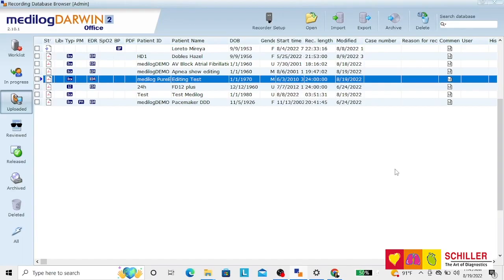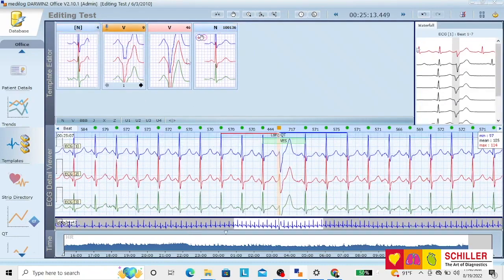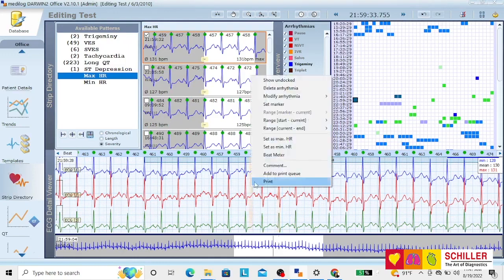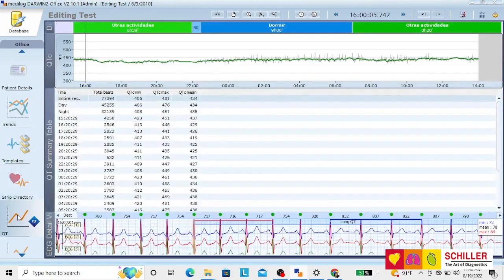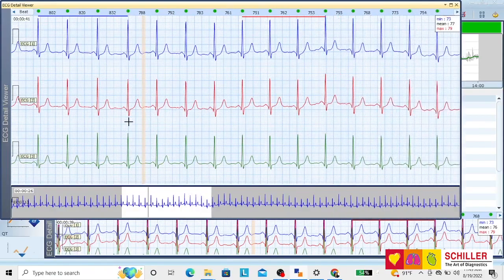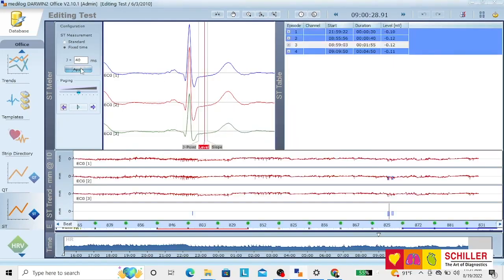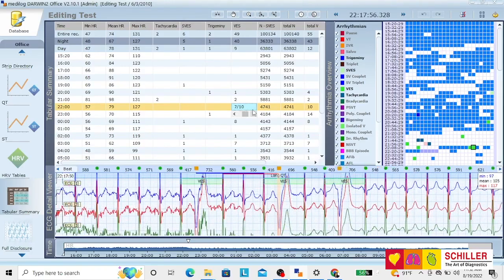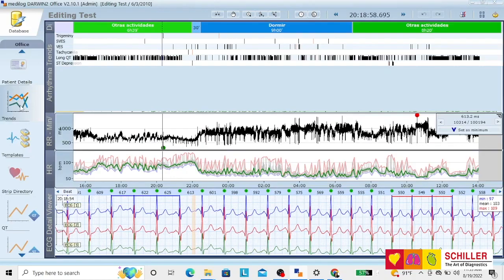How medilog DARWIN2 Transforms Holter ECG Analysis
Experience how medilog DARWIN2 simplifies Holter ECG analysis with an intuitive, flexible, and clinically efficient workflow.

DARWIN2 is designed for storage, analysis and diagnosis of medilogAR Holter recordings, offering accurate beat classification and a clear, colour-coded interface to highlight arrhythmias, ventricular activity, QT/ST changes, and event timelines.

With automated features and a user-friendly layout, clinicians can report results faster, saving valuable time while ensuring diagnostic clarity.

Key Workflow Highlights:

- Archiving, editing, validation and diagnostic functions

- On-screen measurements with editable global measurement points

- Patient data management and search tools

- Configurable report formats & PDF generation

- Role-based login and recording assignment for team-based analysis